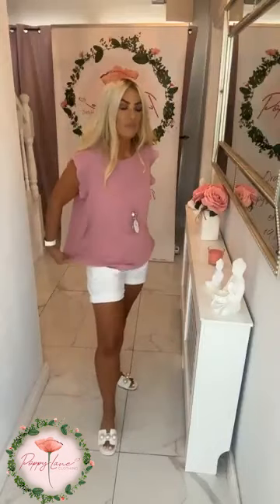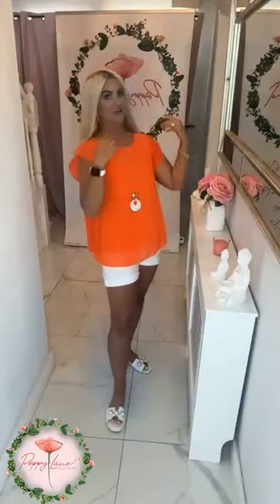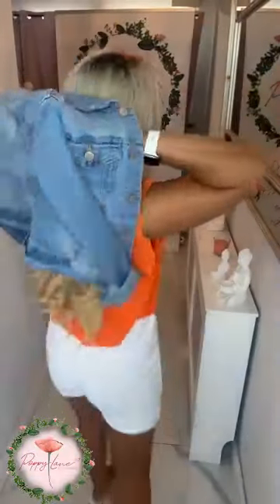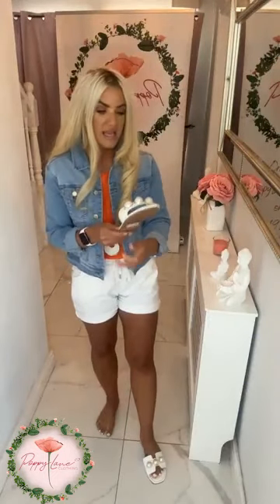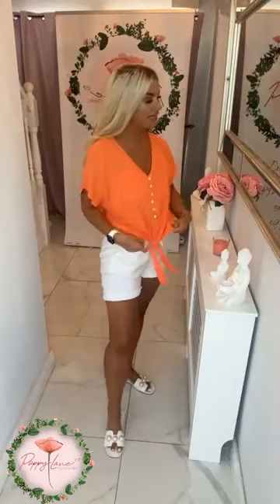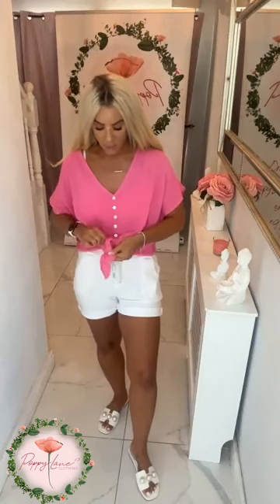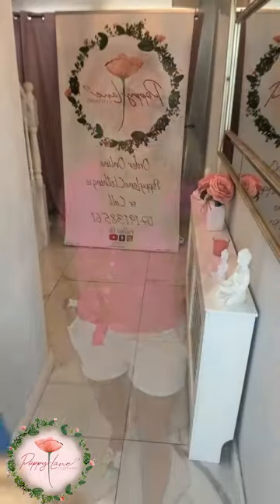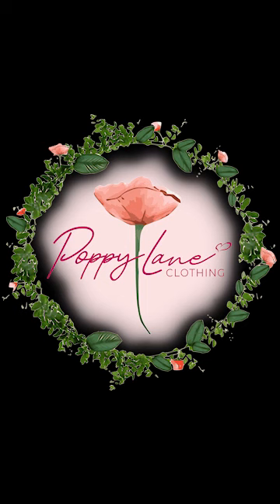Blouses - PoppyLane Clothing